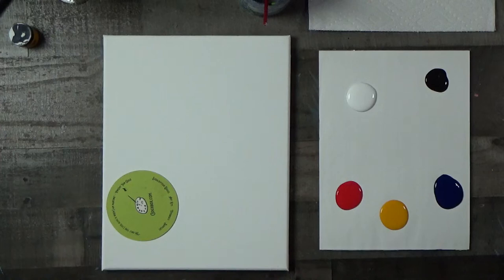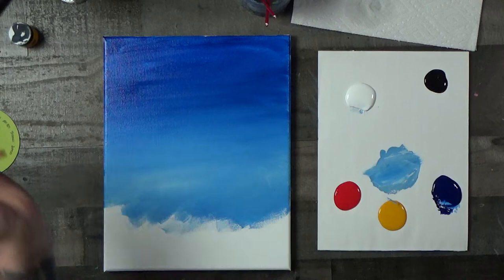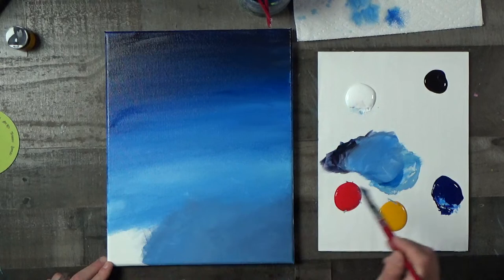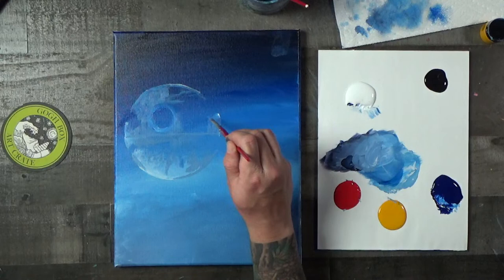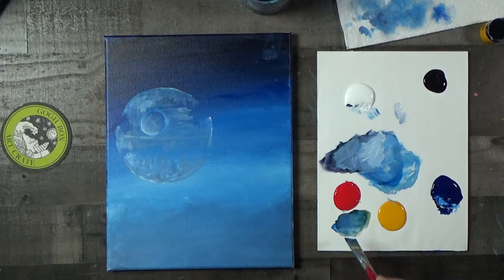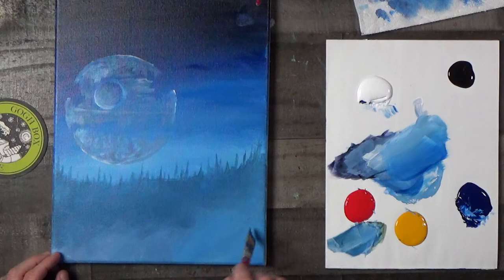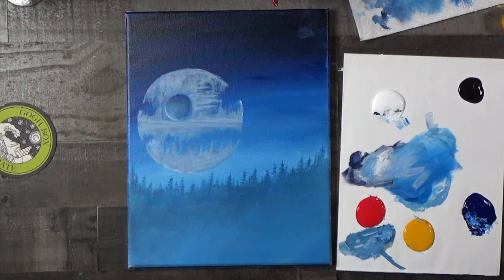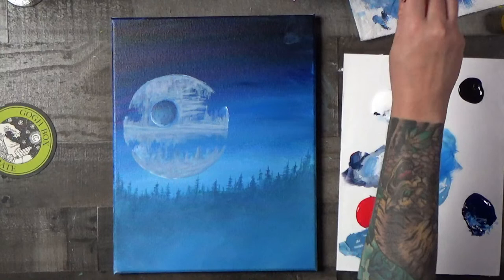May the 4th Painting Tutorial: "Endor Twilight"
Live Painting Tutorial: Endor Twilight
We ship everything to you!